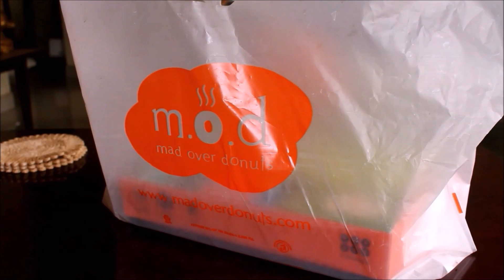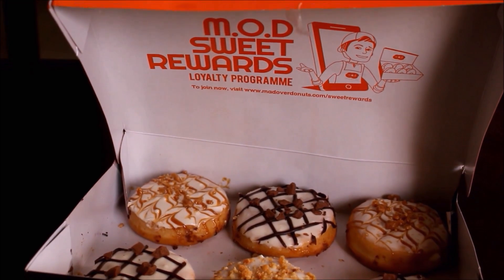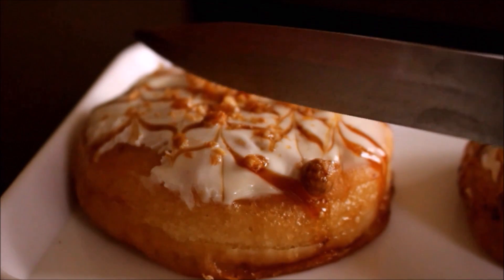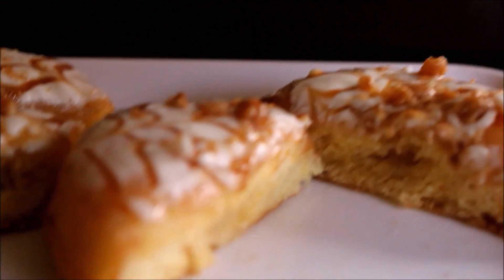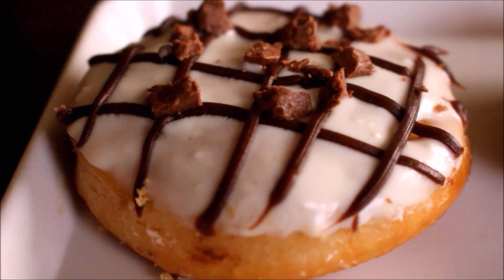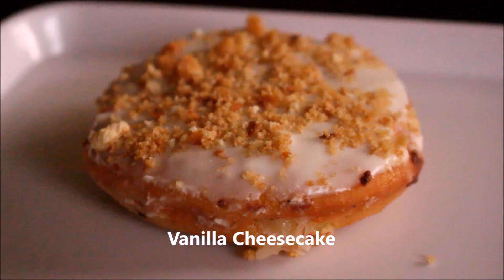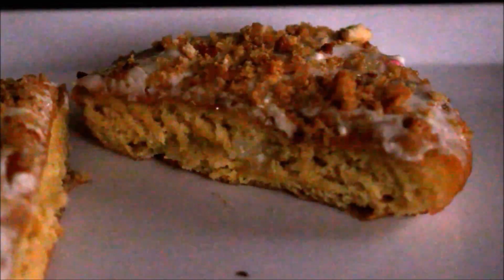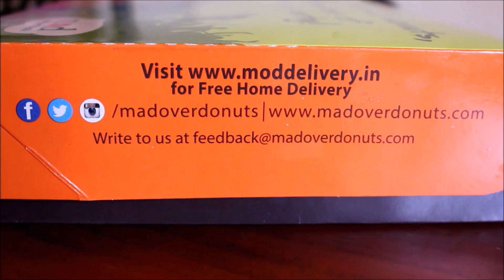MAD OVER DONUTS - REVIEW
When ever MOD has new offerings they always make sure to ask me if I would like to taste some and without fail send me their seasonal gourmet donuts. I truly appreciate the dedication and love this team has they offer one of a kind donuts to consumers.

They use a special variety flour mix for donuts its all sourced from Singapore apart from the flour these donuts do not have any eggs I always look for egg free snacks at home few of us are allergic to eggs and we keep purchasing their donuts as a tea time snack.

Each and every donut is unique they are all dipped and decorated by hand none of these donuts are machine made. The batch of donuts are  not frozen none of these donuts are preserved over night its all freshly made.

To serve a super soft donut micro wave for 8 seconds they are the fluffiest bite of goodness you'll ever taste. I got to taste The mocha  truffle, Vanilla Cheese Cake, and Salted Caramel Donuts.

Over all I liked the creation and construction of all the 4 donuts my pick from the four offerings are the mocha truffle donut this donut had the perfect amount of sweet the bun was fluffy the truffle bits on top were gooey totally satisfied my craving.